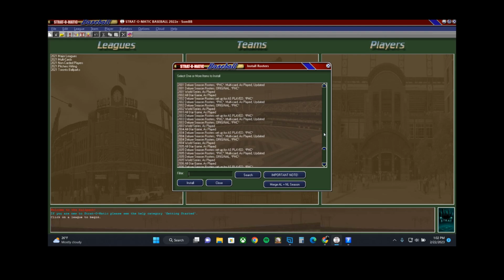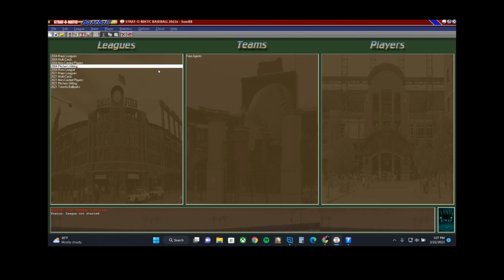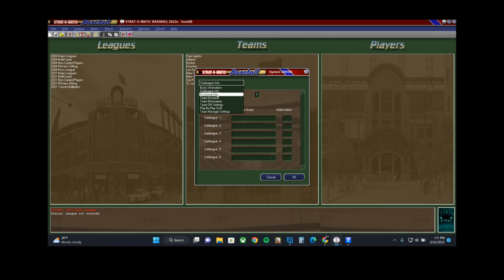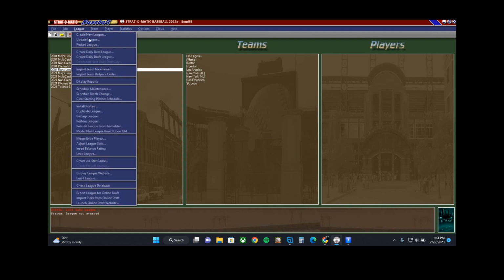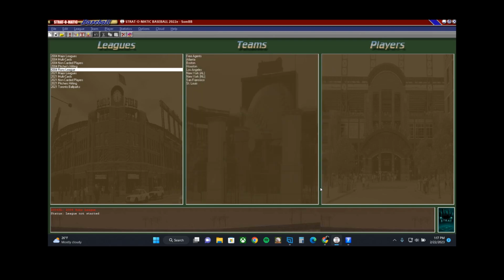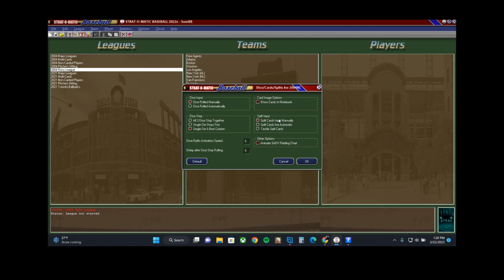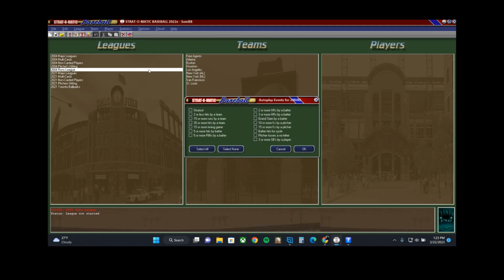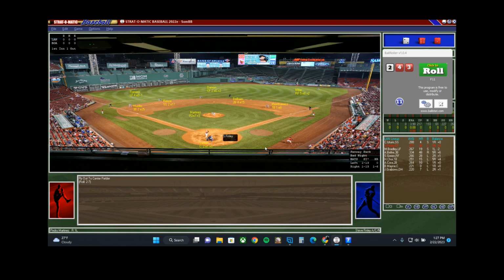Creating a custom league in Strat PC Baseball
So many options to go through.